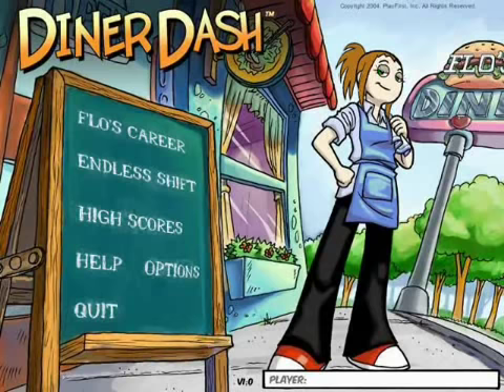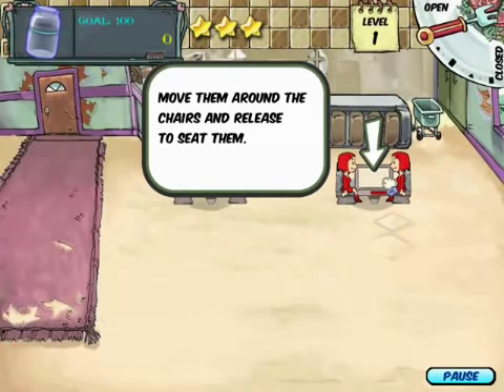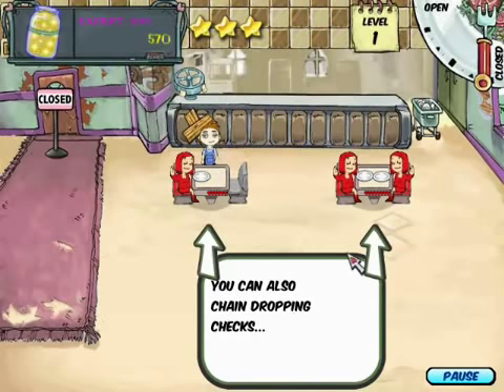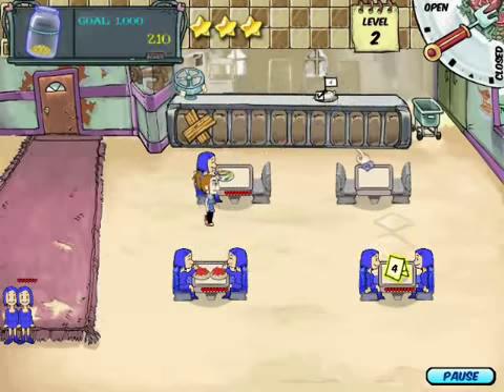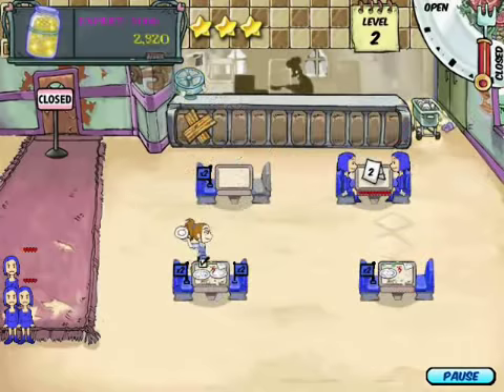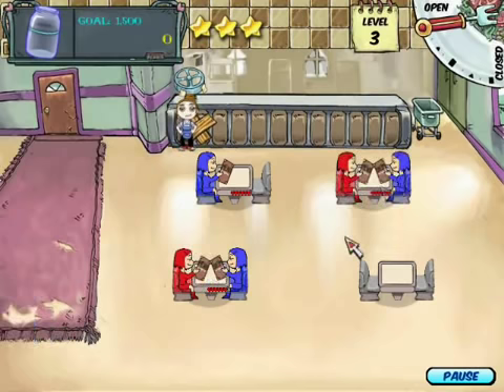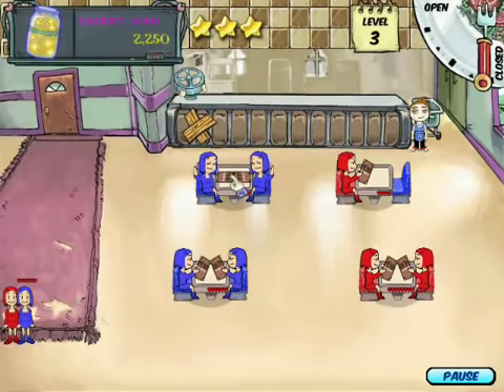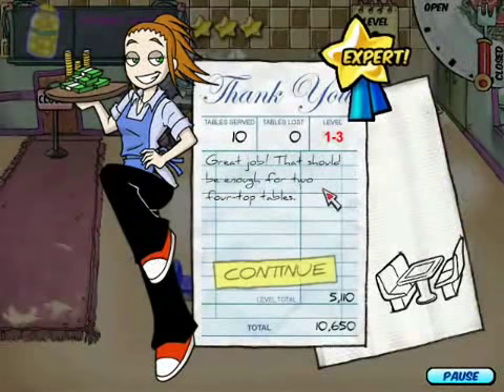Let's Play Diner Dash 01: Flo's First Diner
Time for a brand new LP. I'm sure some of you are tired of the humans...

Diner Dash is a very fun fast paced action point and click strategy game. Or maybe it's just an action strategy game, I don't know. Flo (the main character) decides to leave her old office job as a stockbroker and become the owner of a diner, and run the business all by herself (well, she does have a chef for cooking). Her objective is to be the sole waitress and run the diner on her own, and bring in the big bucks to strike it rich. Watch me play it so you don't have to!